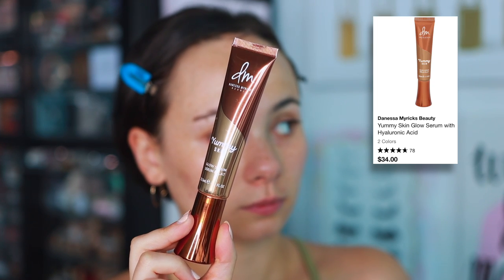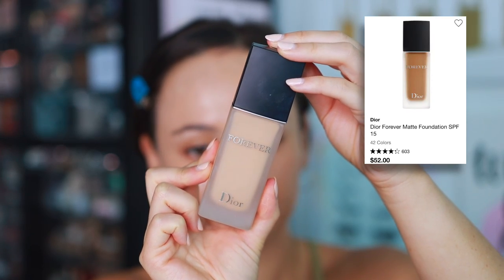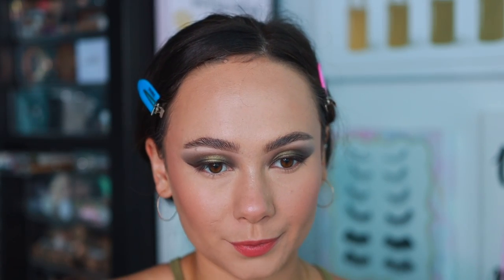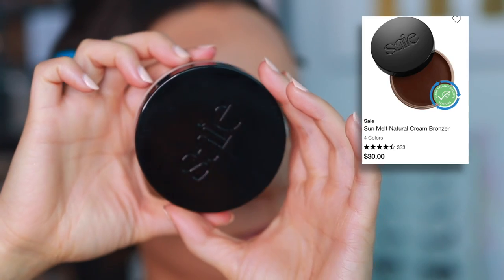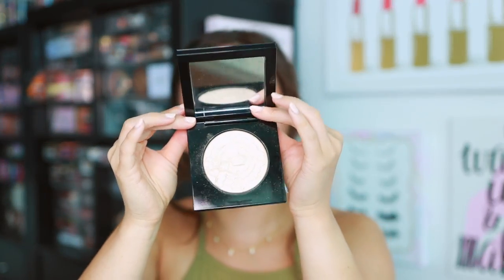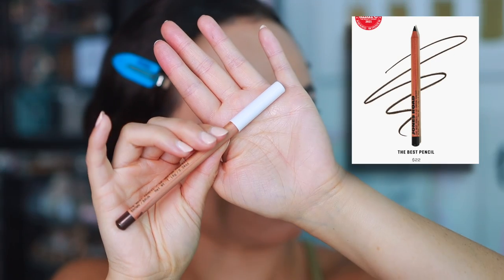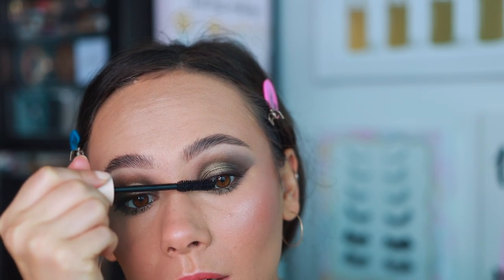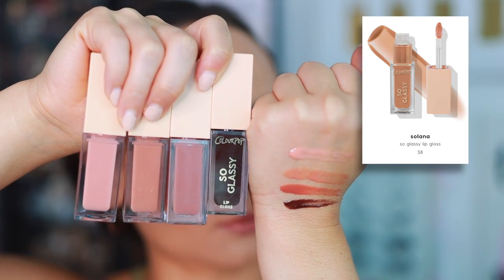BEST MAKEUP OF 2022...so far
//Mentioned
Danessa Myricks Yummy Skin Glow Serum (Main Squeeze)
Wayne Goss The Luxury Cream Foundation (#9)
NARS Light Reflecting Foundation (Patagonia)
Dior Forever Matte Foundation (2.5N)
One Size Turn Up The Base Versatile Powder Foundation (Light 2N)
Charlotte Tilbury Beautiful Skin Sunkissed Glow Bronzer (Fair/Med)
ELF Cream Contour Palette
Saie Sun Melt Cream Bronzer (Light Bronze)
Charlotte Tilbury Pillow Talk Multiglow Highlighter (Dream Light/Romance Light)
Pat McGrath Labs x Bridgerton Divine Glow Highlight (Incandescent Gold 002)
Makeup Forever Artist Color Pencil (Boundless Bisque)
Natasha Denona I Need A Rose Nude Lipliner (Wearing Calla)
Natasha Denona I Need A Rose Nude Lipstick (Wearing Calla)
Colourpop Glowing Lip (Wearing Indulge Me)
Colourpop So Glassy Lip Gloss (Wearing Solana)

ABH Nouveau Palette
Charlotte Tilbury Brown Cheat (Natural Brown)
Benefit 24 Hr Brow Setter
Too Faced Born This Way Multi Sculpt Concealer (Light Beige)
ABH Nouveau Palette